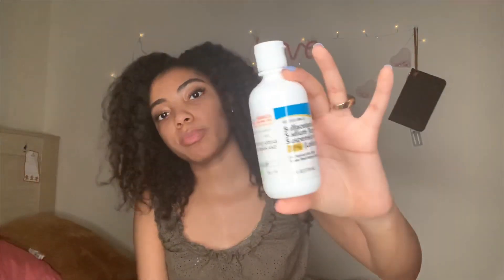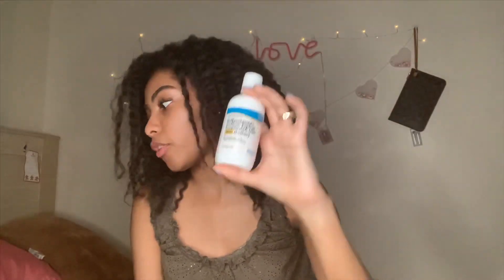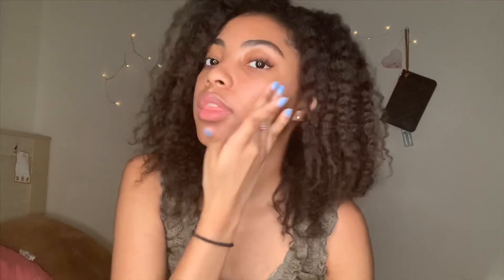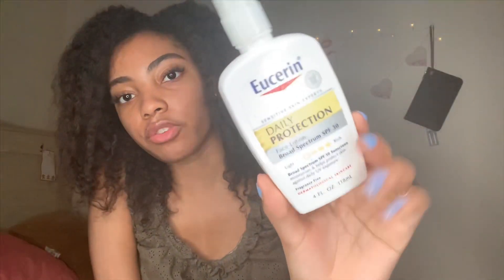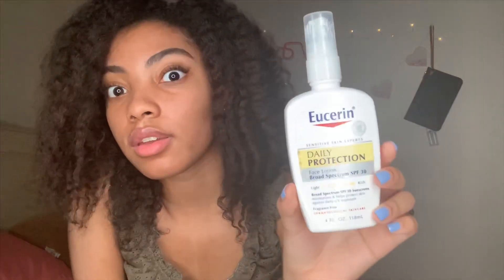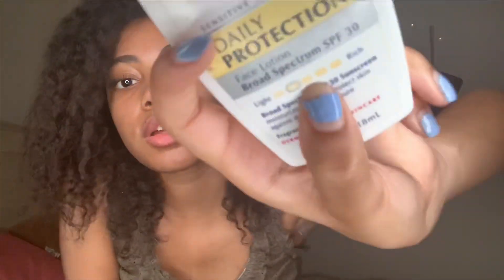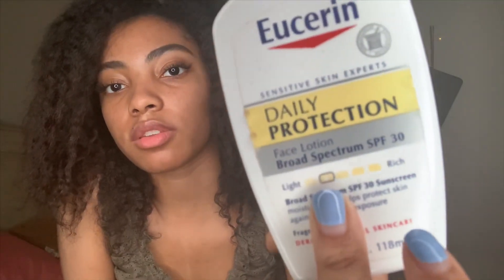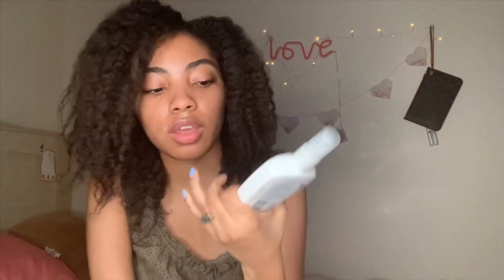UPDATED Skincare Routine 2020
Get to know me:
Name- Faith Jackson
Age-17
Grade-I’m a junior in high school! Having a passion for makeup and fashion, I started this channel but I will love to share much more with the world through this channel.

💫God made you for a reason, love yourself💫